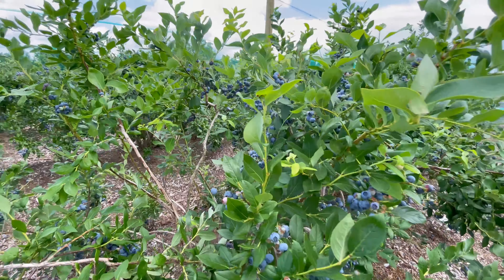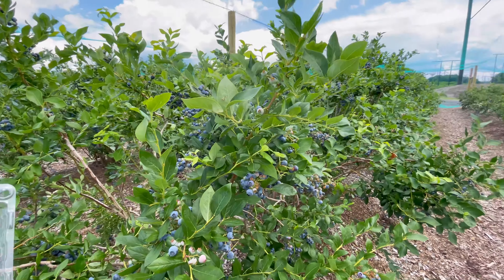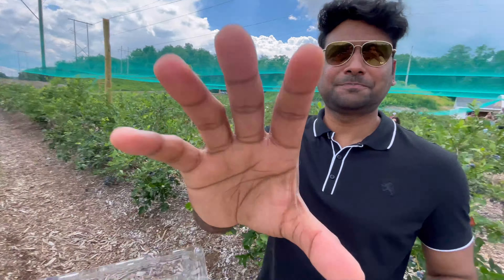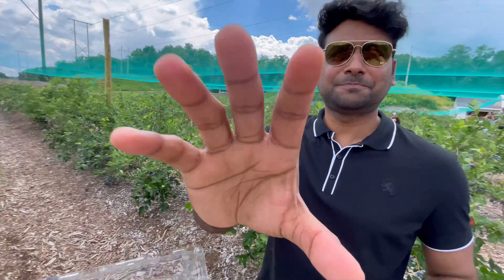LAVENDER FIELD || RIGHT OUT OF DESKTOP || VLOG-7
Walking through the lavender fields, getting plenty of vitamin d, snacking on the berries. finally crashing on the bed because of migraine.
Can a day get any better??